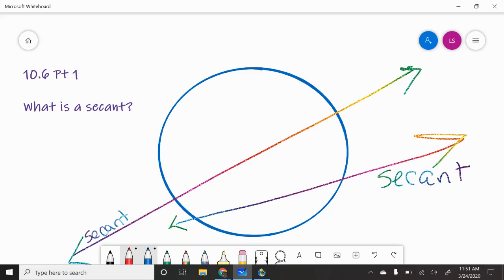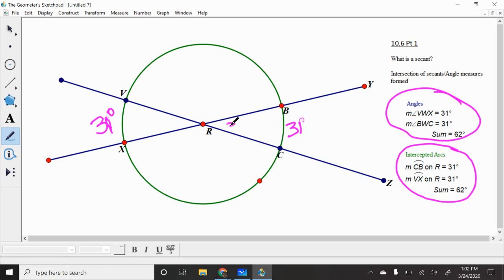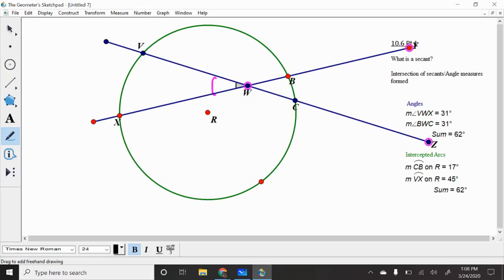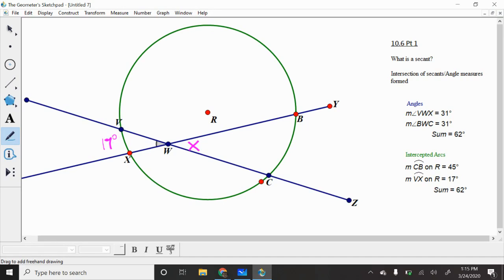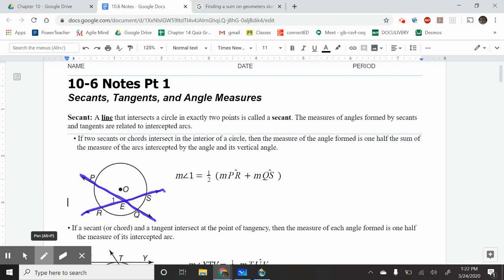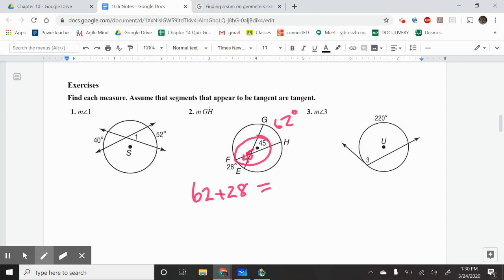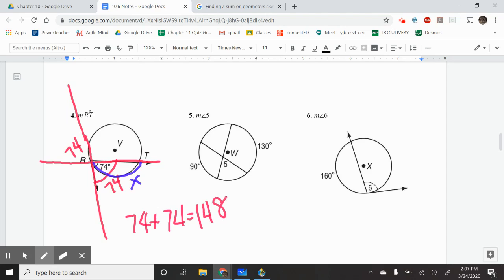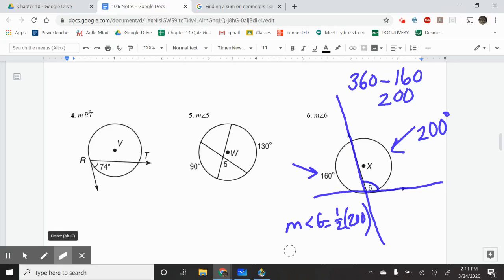10 6 Pt 1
10.1 Pt 1
Explores the behavior of angle and arc measures when two secants intersect inside a circle or when a tangent and secant intersect on the outline of a circle.